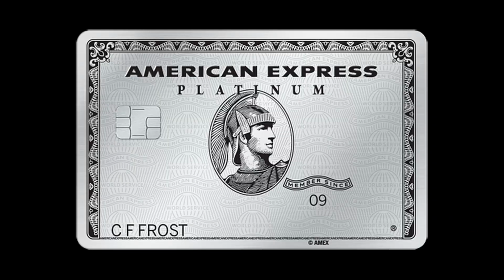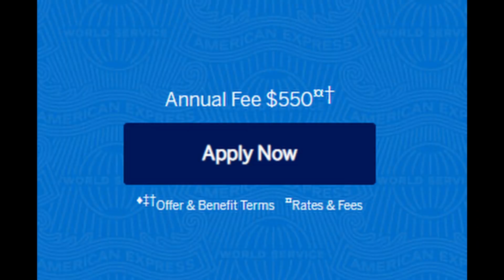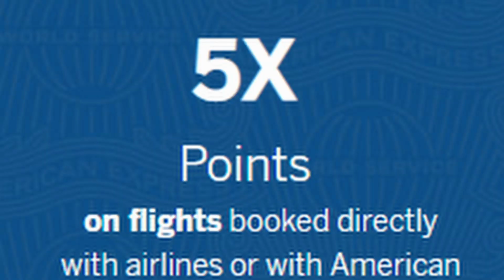Do NOT Even Consider Getting the American Express Platinum Card if…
In this video, I wanted to talk about the platinum card. Now these are good situations to get the platinum card and there are bad situations to get it. I want to help people make the right decision here. It is a simple formula, but as simple as it may be, a lot of people take the wrong path. So just to simplify the video in a couple of sentences. If you currently travel a lot, plan on traveling more, or have a job the make you travel, then you would be in a good situation to have the card. If you are just getting the card just to have the card, then that is a bad situation. If you are getting the card to use the perks one time, then that is a bad situation. Make sure you put yourself in the right category.

I would love to get the card right now just because I want it but I’m not in the best situation to get the card, so I am going to wait. I believe that you should do the same, don’t make a mistake and pay a $550 annual to NOT use a card.

Basic YouTube Starter Set:
Microphone Extension